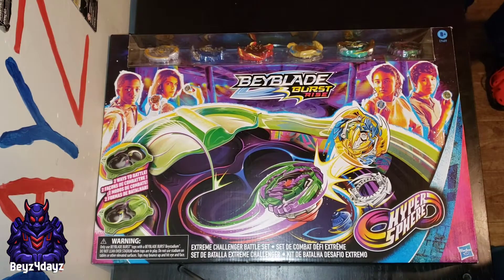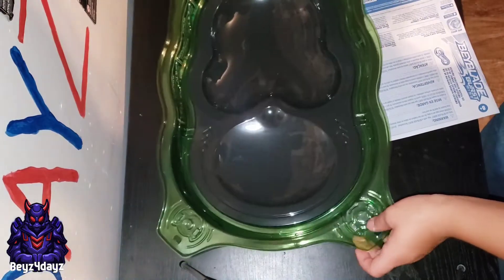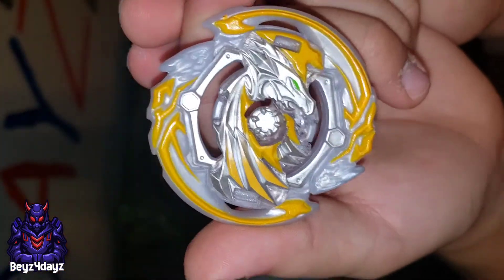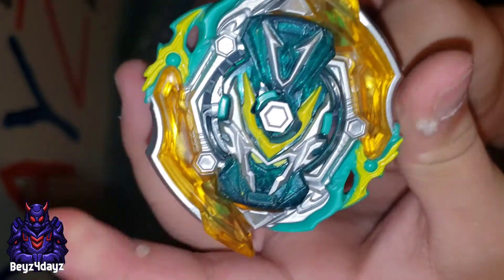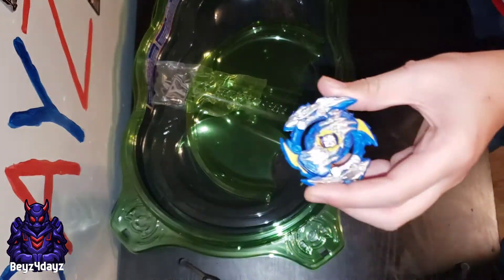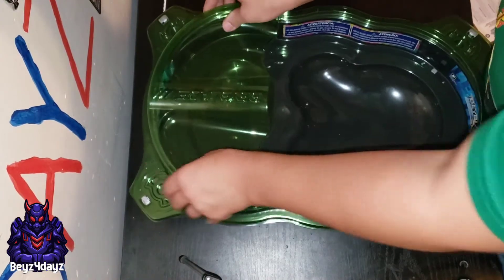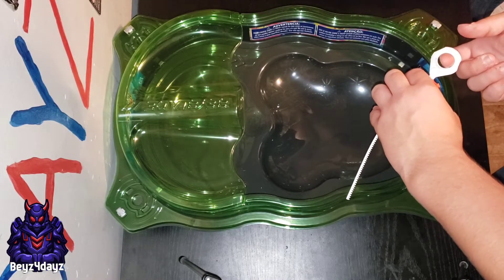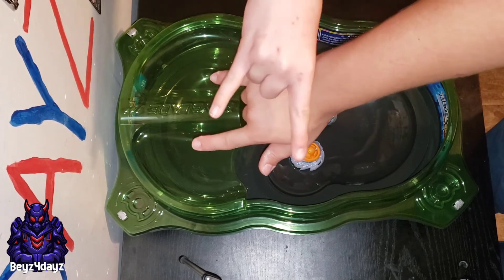HASBRO EXTREME CHALLENGER BATTLE SET UNBOXING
Welcome back everyone to another episode of Beyz4dayz!! Today we are unboxing a new battle set!! Thanks and keep spinning!!🤘🤘🤘🤘🤘